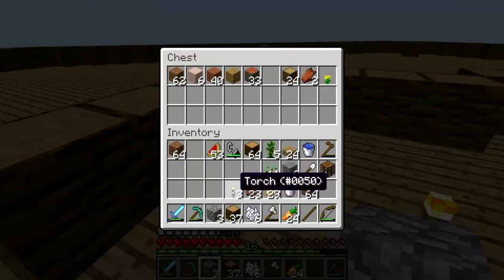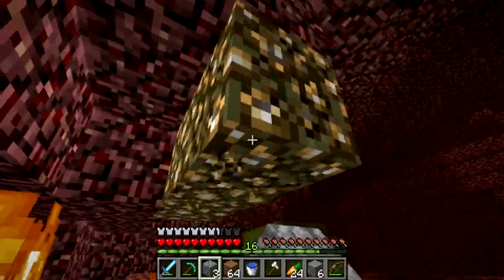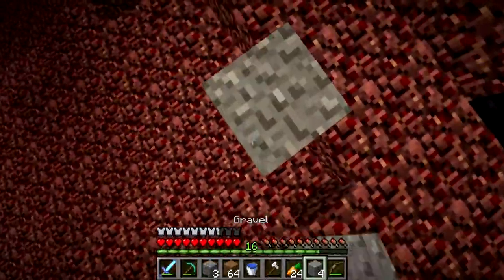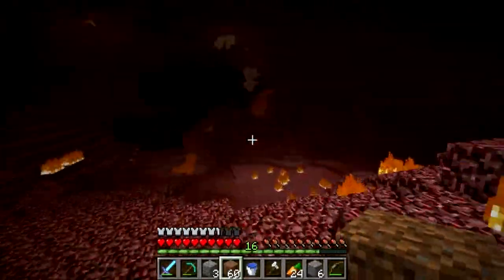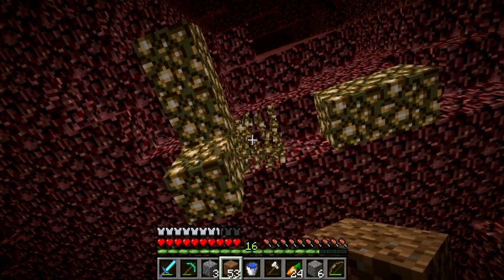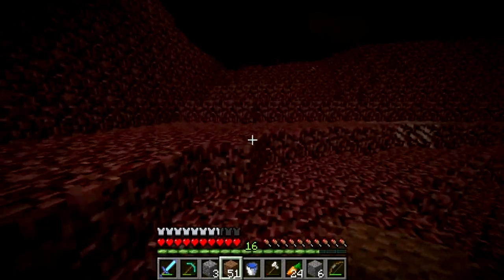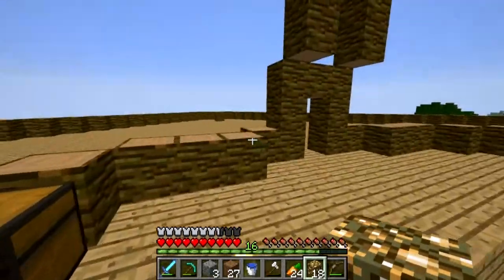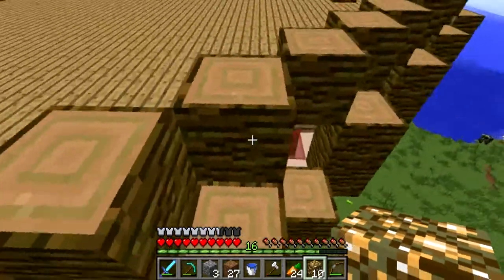Around The World - #16: Back to the nether!